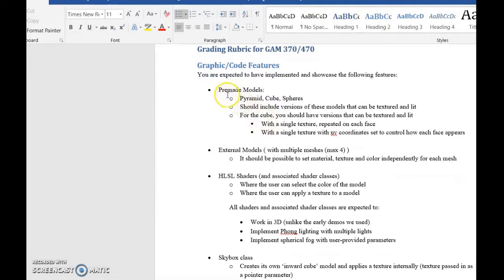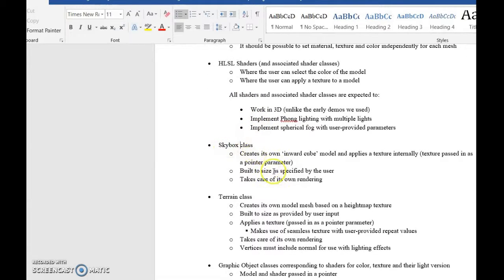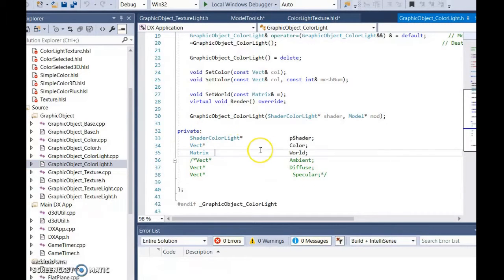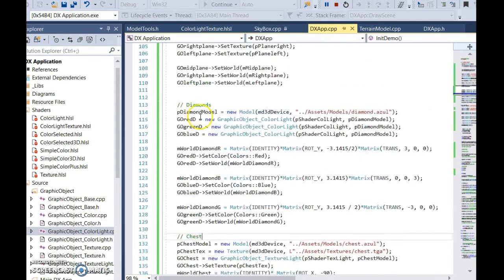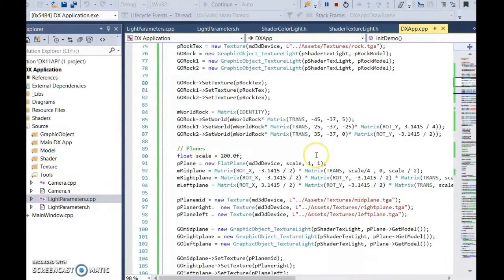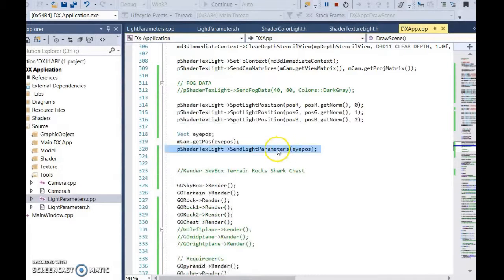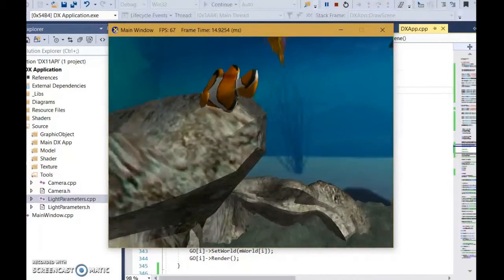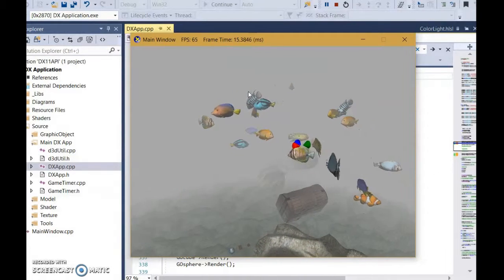Final Project ASERRA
ASERRA
GAM 370 WINTER 19